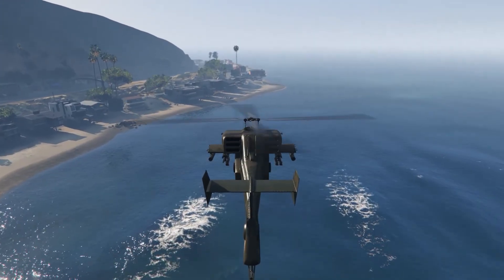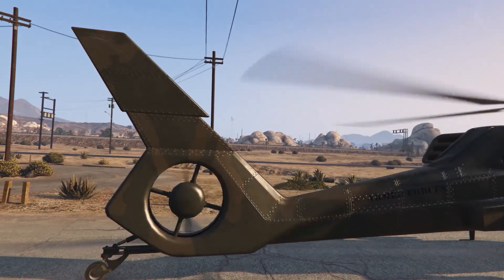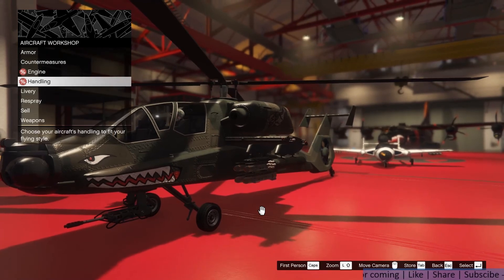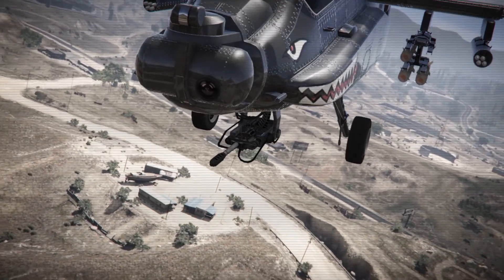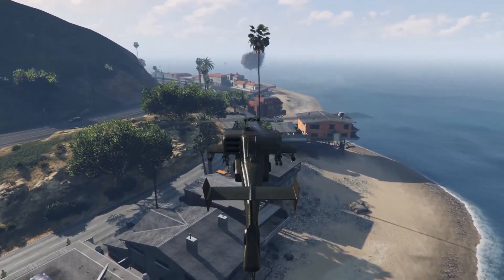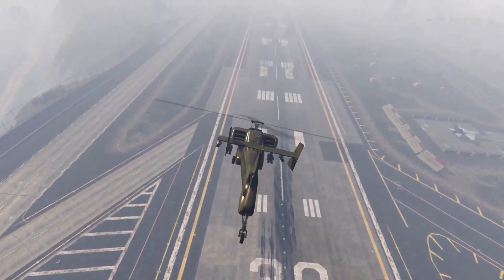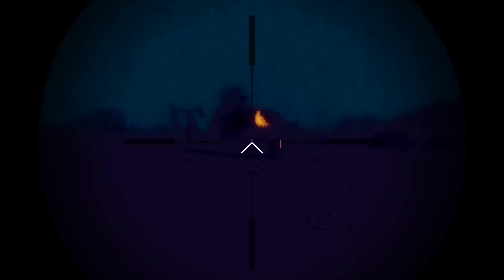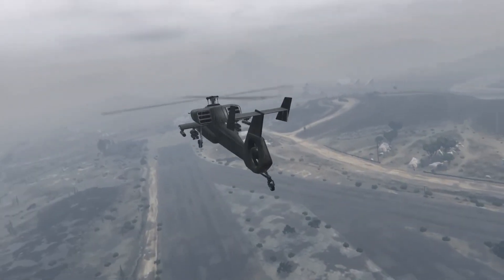GTA Online | FH1 - Hunter | TheTrue27 corrected vid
GTA Online | FH1 - Hunter  | TheTrue27